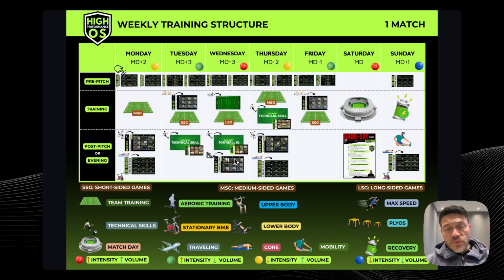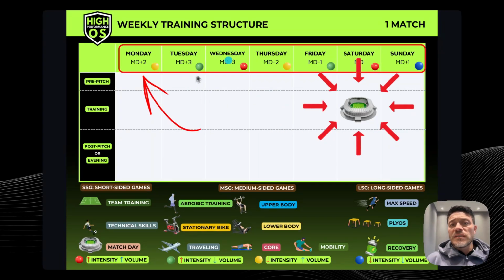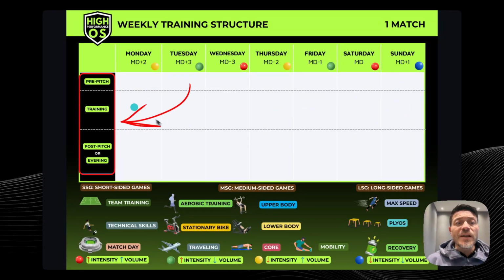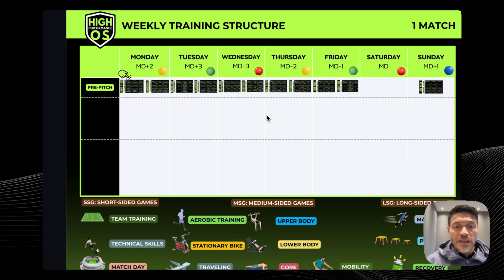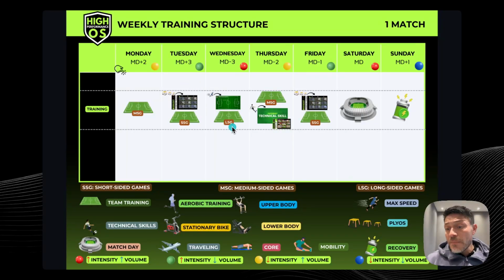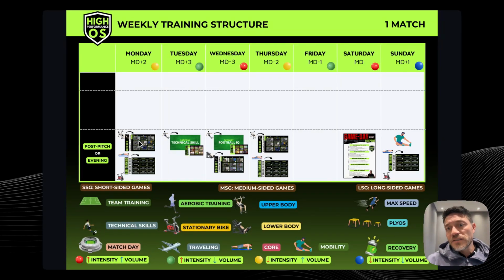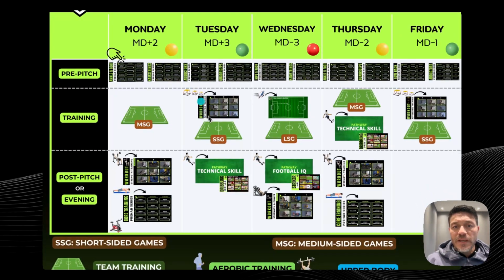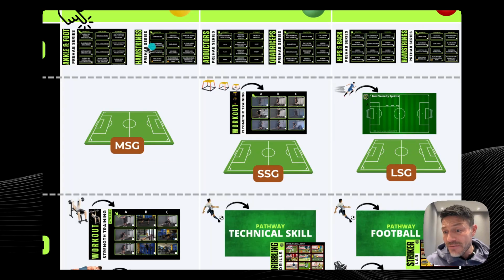The Most Complete, Simple & Effective Way to Structure Training for Top Soccer Players